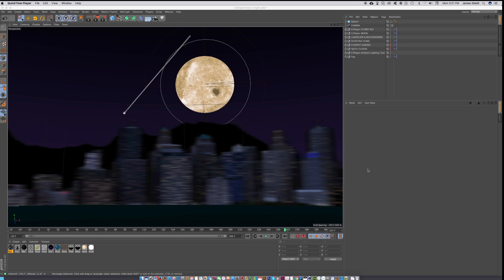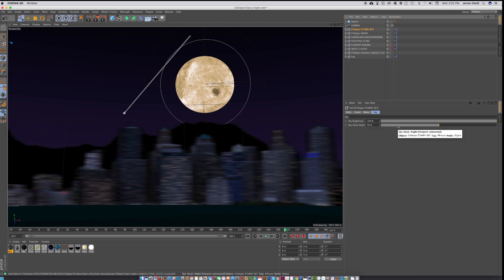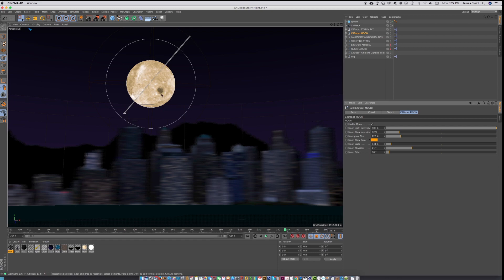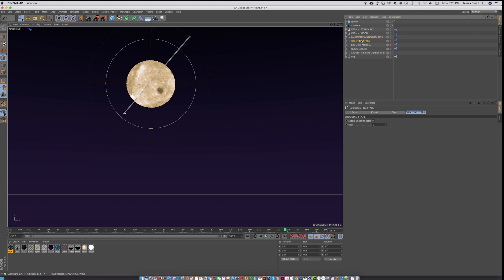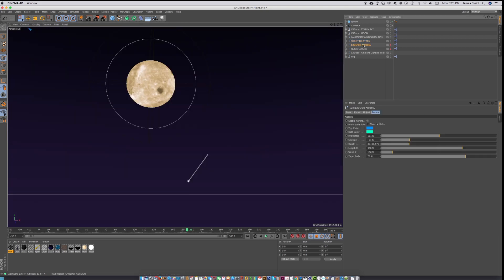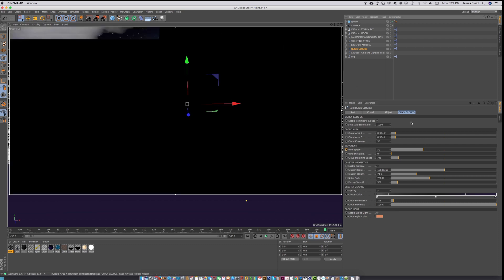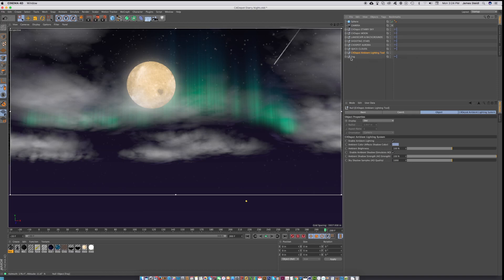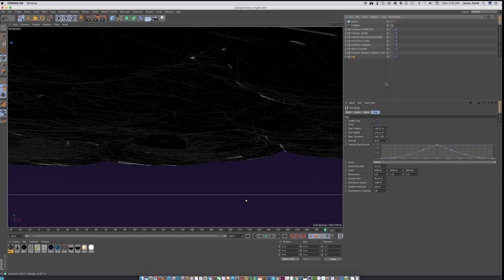STARRY NIGHT - Nightscape creator for Cinema 4D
STARRY NIGHT is a Cinema 4D scene file with eight Xpresso tools for creating custom nightscapes inside Cinema 4D. Includes customizable moon, sky, morphing volumetric clouds, shooting stars, aurora borealis, ambient light tool, multiple horizons and fog.